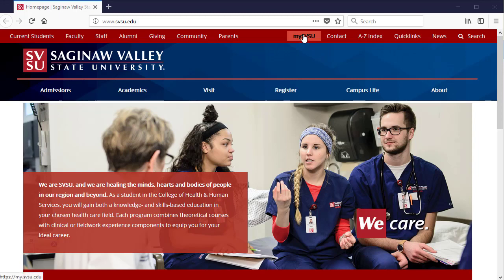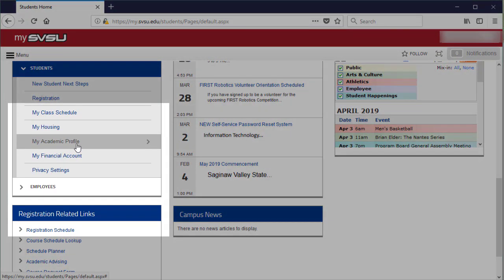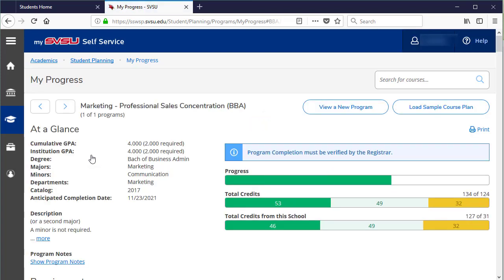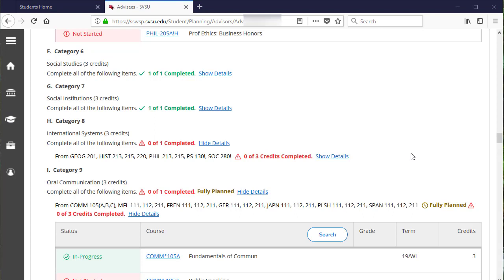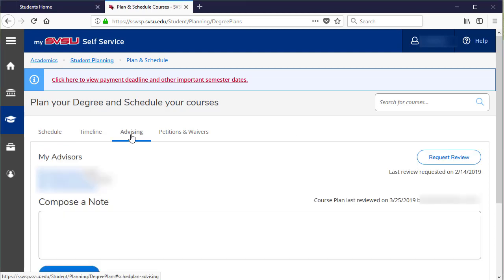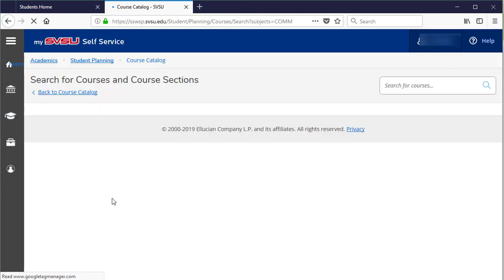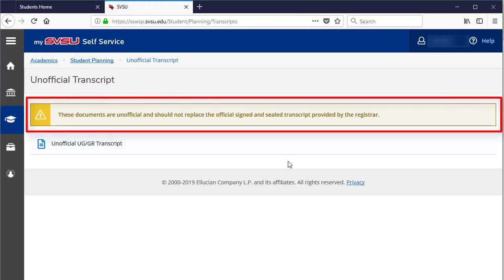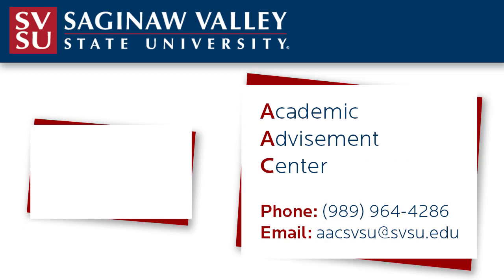Student Planning - Introduction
Welcome to the Student Planning video tutorial series. In this video, you will be introduced to the online self-service tool called Student Planning. This tool will serve as a road-map to assist you in completing your degree at SVSU. As you watch this initial video, you will learn the main features of Student Planning and how to access and navigate the site.